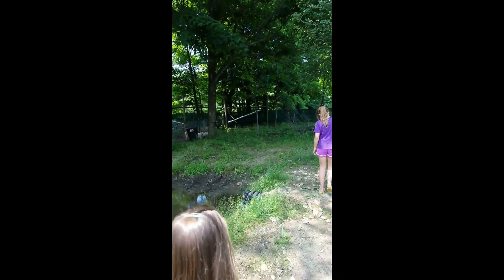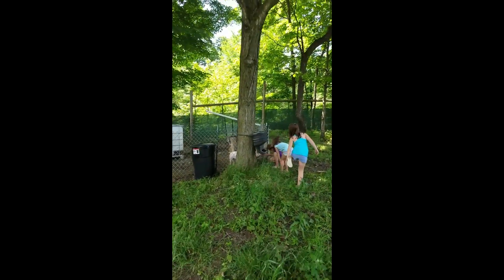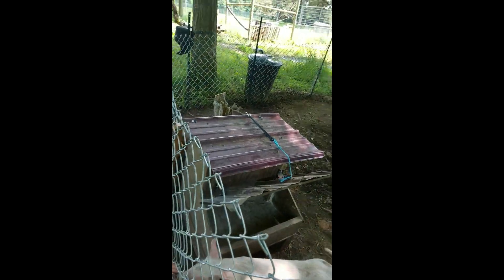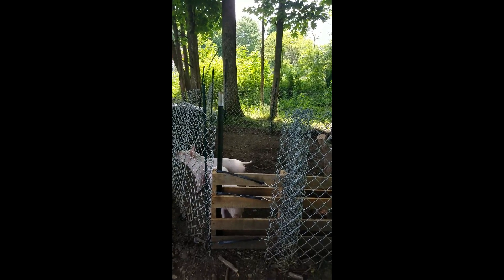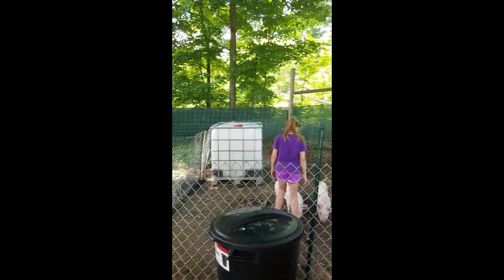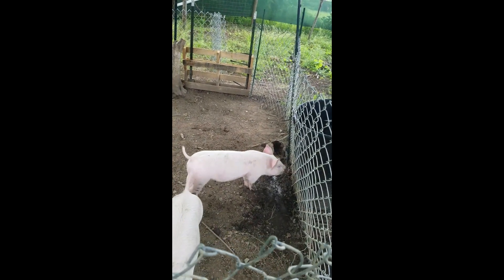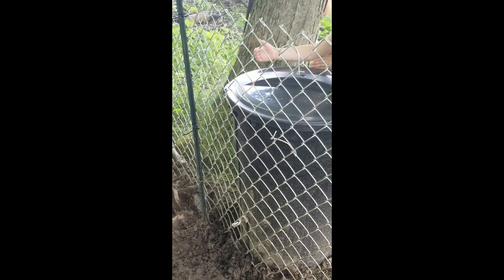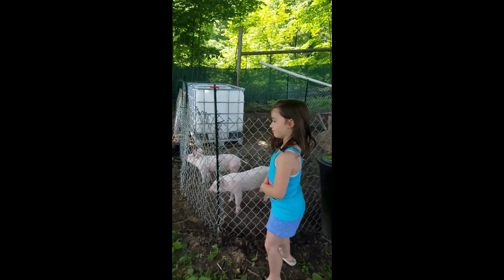Raising Pigs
Raising Pigs the simple way.